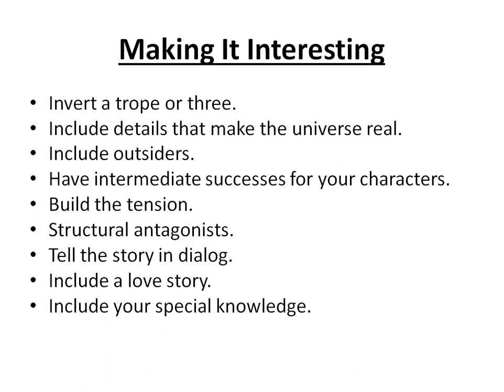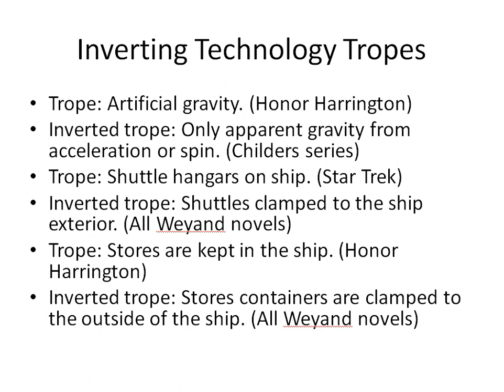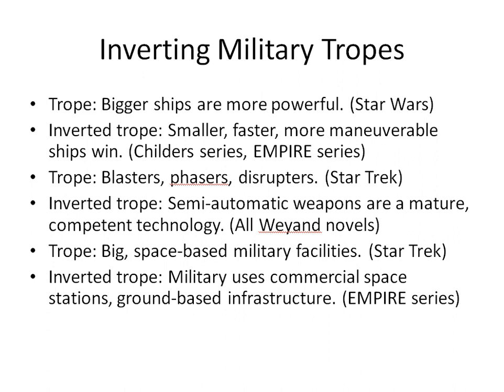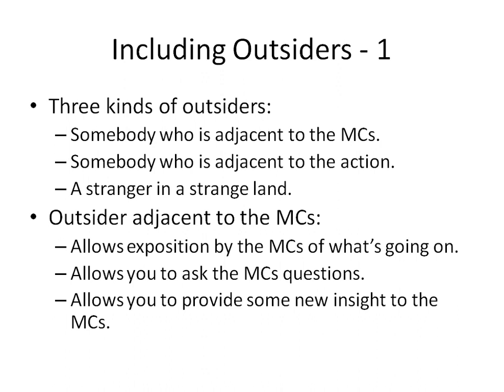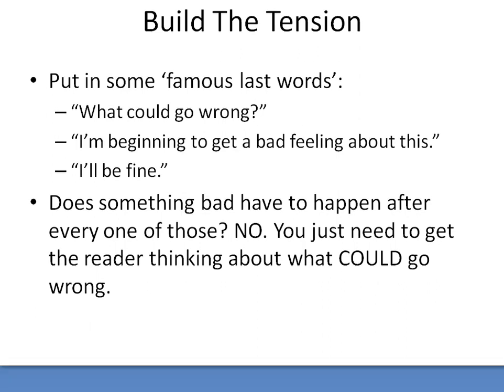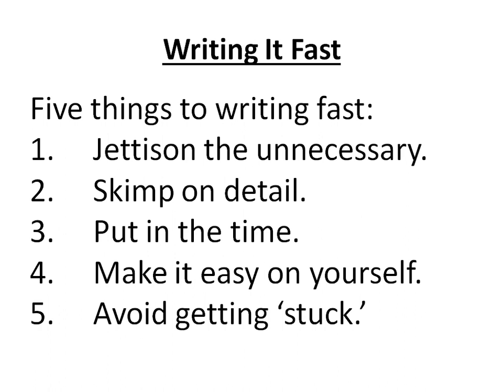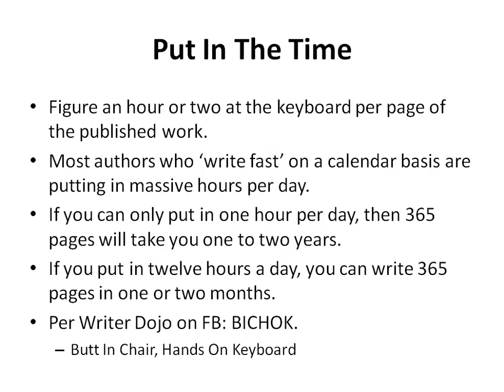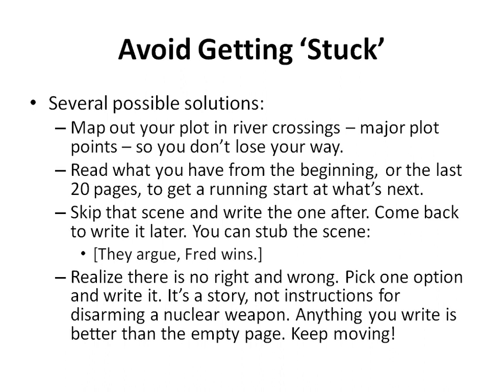How to Write an Interesting Novel Fast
I gave this clinic at LibertyCon 35 in Chattanooga on June 24, 2023. Intended for beginning and early-career authors as a little bit of mentoring. My own writing career grew out of LibertyCon, and these clinics are my way of paying it forward.